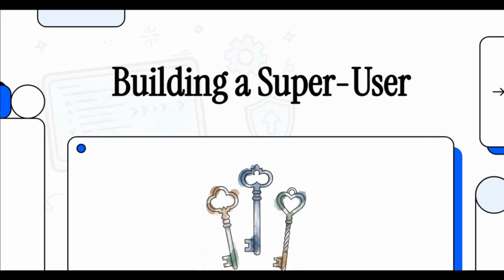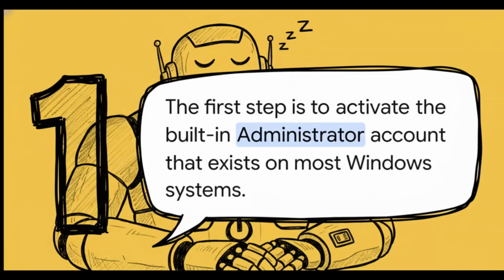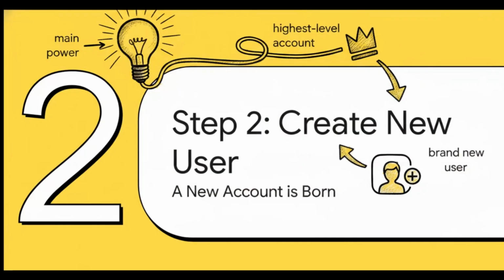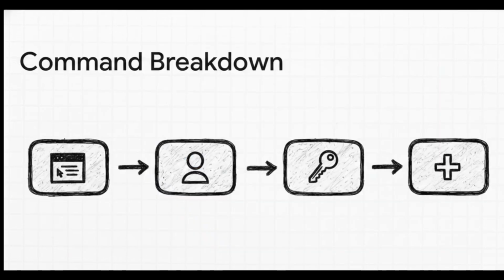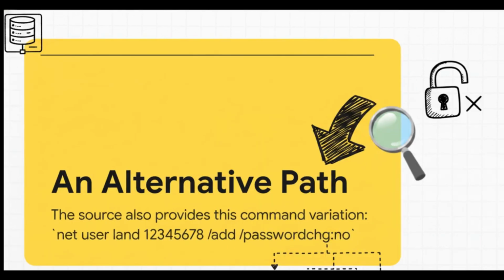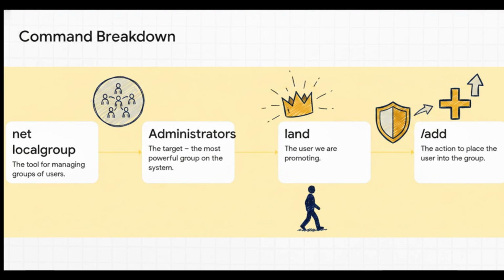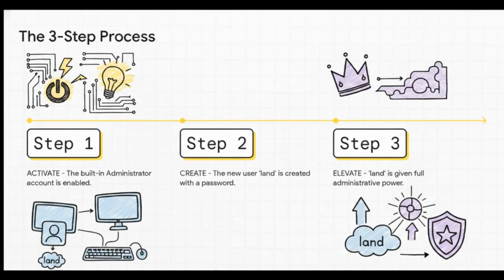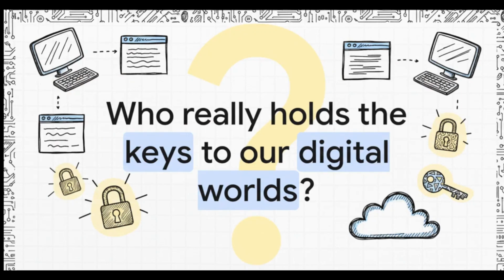Building_a_Super-User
Creating a super (administrator) user in Windows and Windows Server is straightforward.

Windows has a hidden super user called Administrator.

Enable it:
net user Administrator /active:yes
Set password:
net user Administrator StrongPassword123